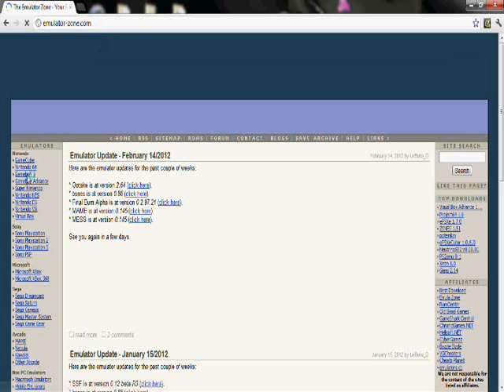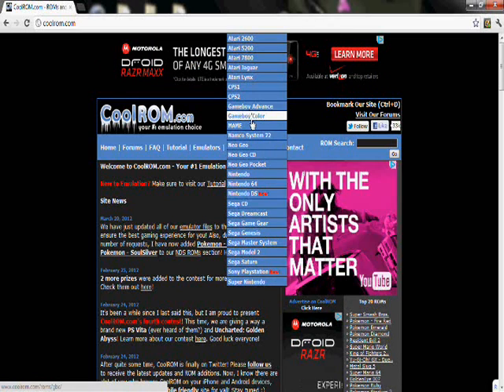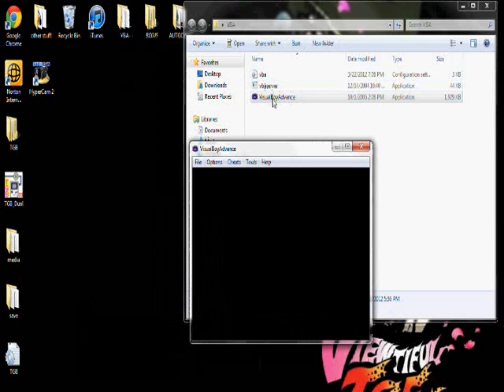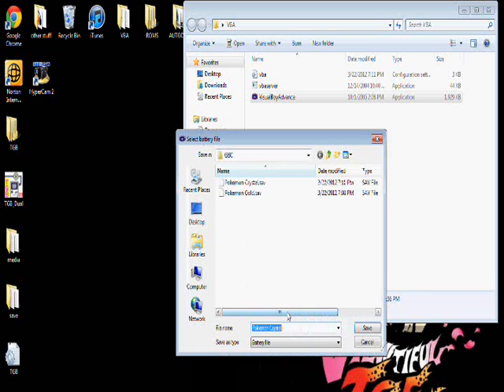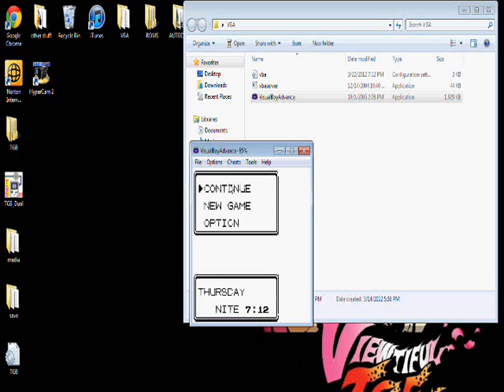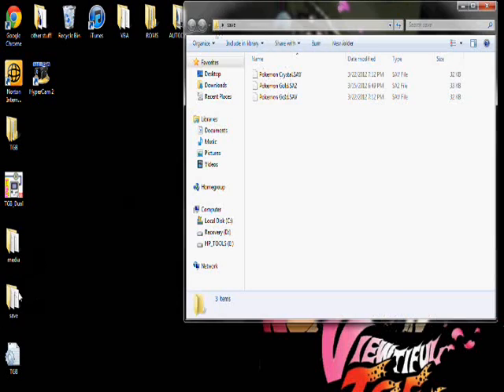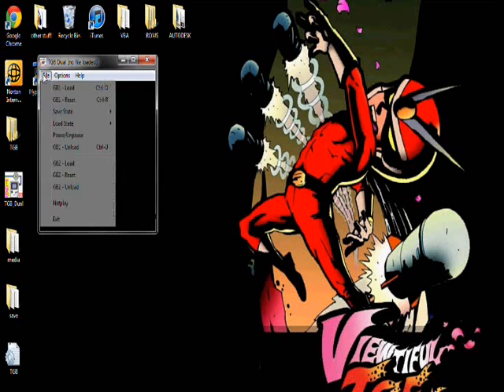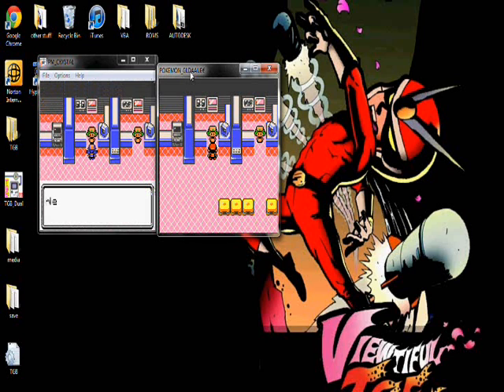How to trade Pokemon on an emulator (GB & GBC ONLY)(WINDOWS 7)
GB & GBC means that this tutorial only works with:
Red, Blue, Yellow, Green (maybe), Gold, Silver, and Crystal.

Navigate to "Gameboy" and then "TGB DUAL"

Navigate to "ROM FILES"

feel free to message me any questions/concerns. c: